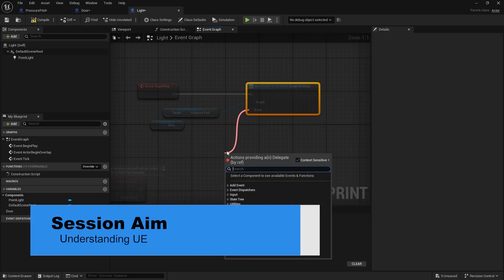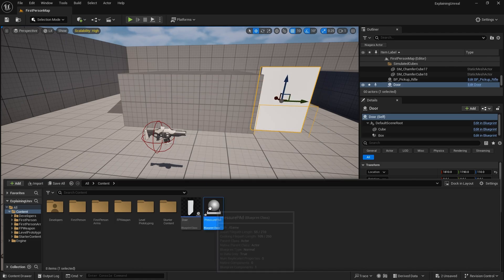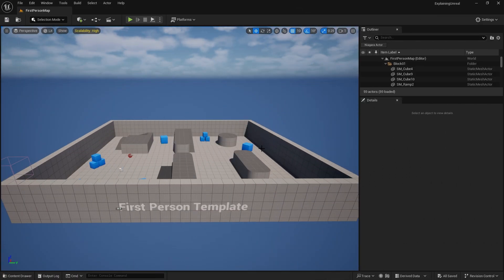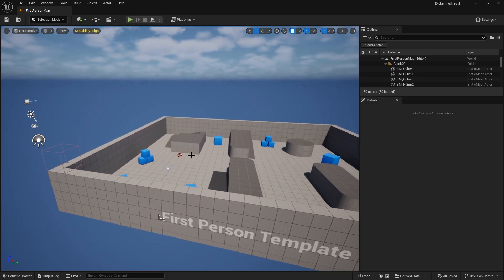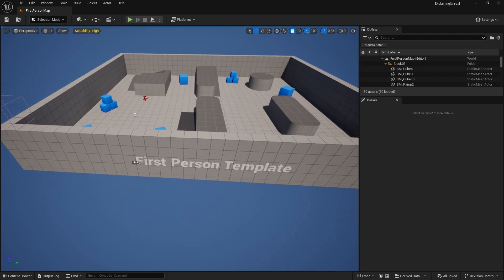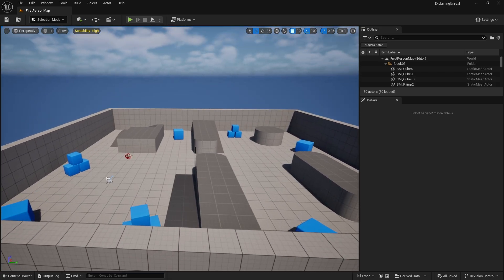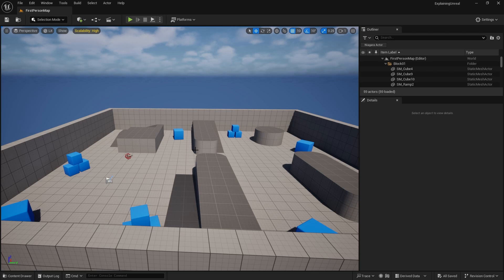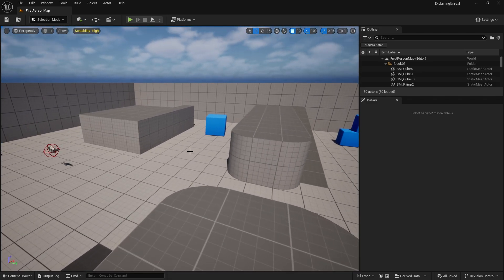Unreal Engine 5 Tutorial - Learning Unreal Engine 5 Part 1: Understanding Unreal